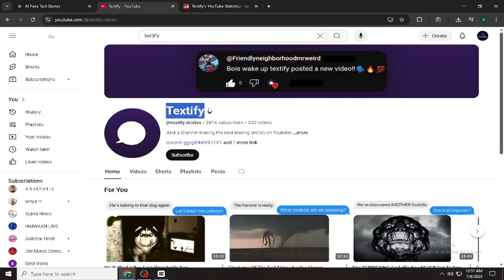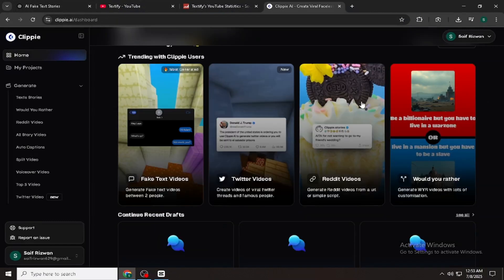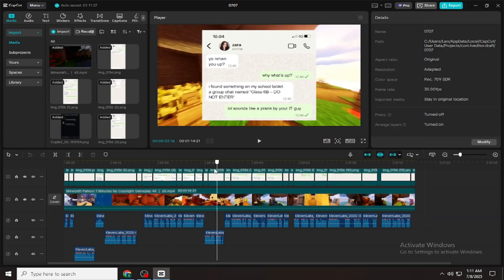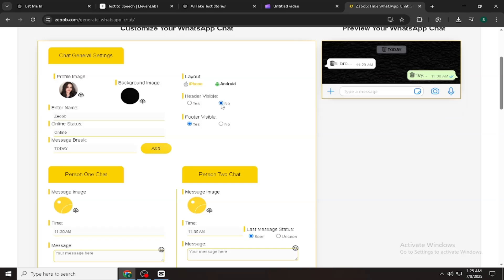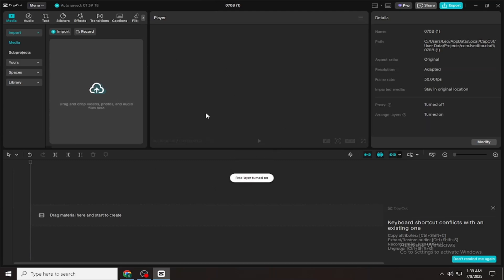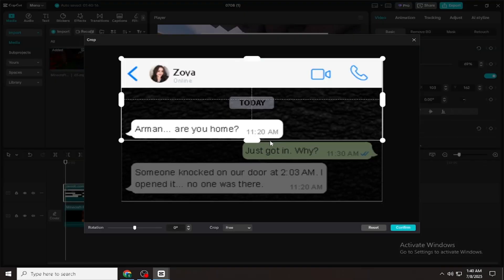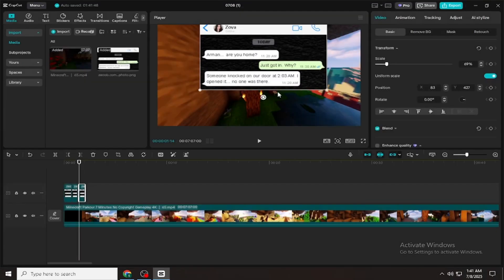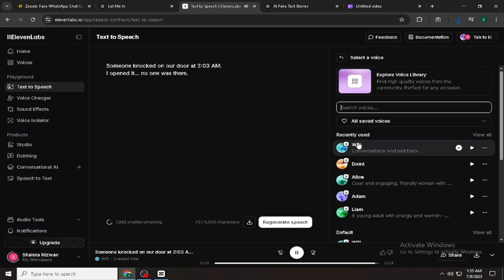How to Make AI Fake Text Chat Story Videos for FREE 2025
Learn how to make viral AI fake chat story videos just like Textify — without spending any money! In this step-by-step tutorial, I’ll show you how to create WhatsApp or iMessage-style fake text conversations using free tools, edit them in CapCut, and add AI voiceovers using ElevenLabs.

Perfect for beginners with zero budget.
📱 No paid tools
💬 No watermark
🎙️ No mic needed
🎬 Just your creativity!

🔥 Bonus: You can make long 30–40 min videos or Shorts (2–4 mins) — both can go viral!